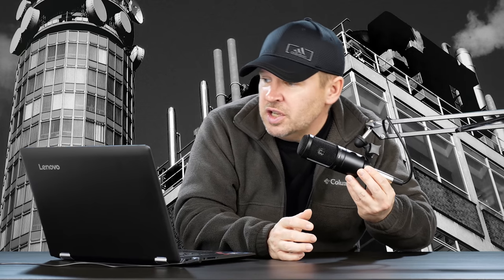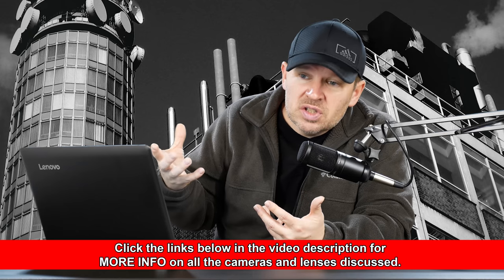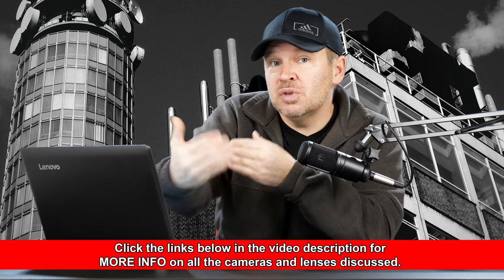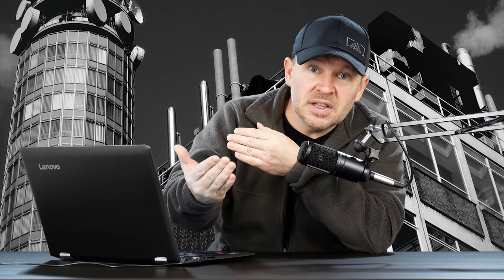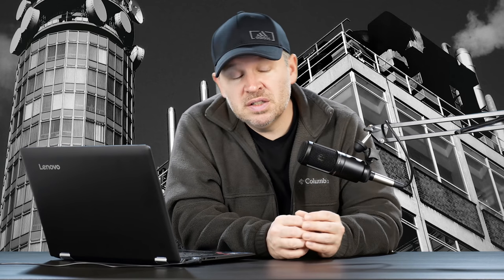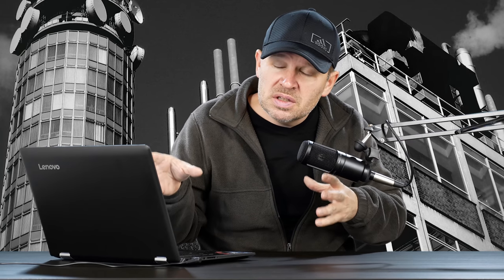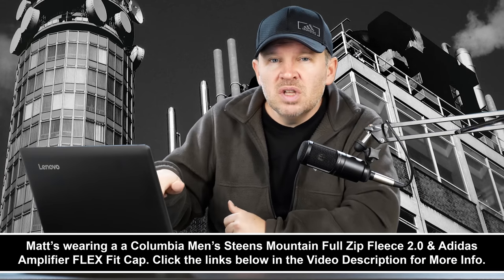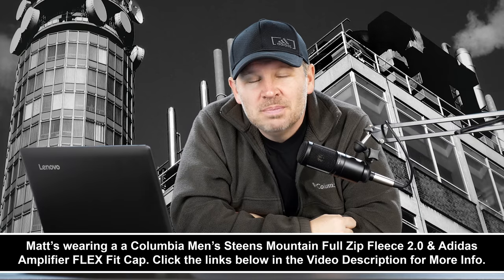BEST Kit Lens Upgrade for Zoo and Landscape Photography?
Canon EF 50mm f/1.8 STM Lens on Amazon

Sigma 8-16mm f/4.5-5.6 DC HSM FLD AF Ultra Wide Zoom Lens on Amazon

Nikon 18-200mm f/3.5-5.6G AF-S ED VR II Nikkor Telephoto Zoom Lens on Amazon

Canon EF-S 18-200mm IS Lens on Amazon